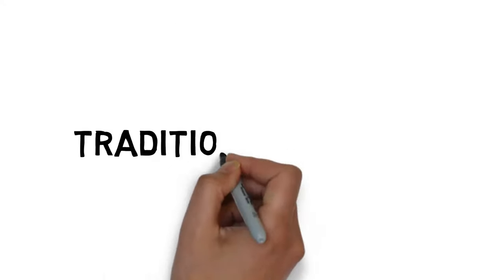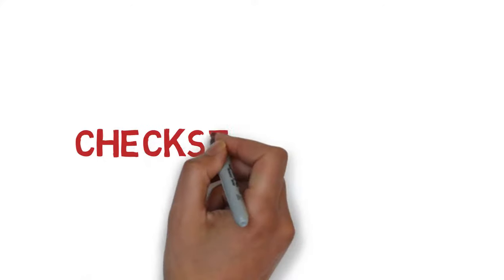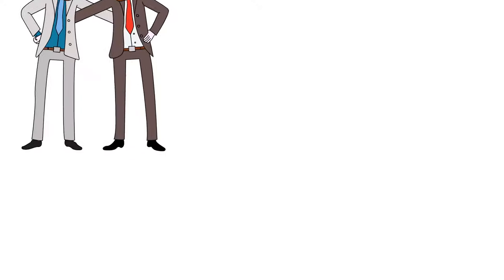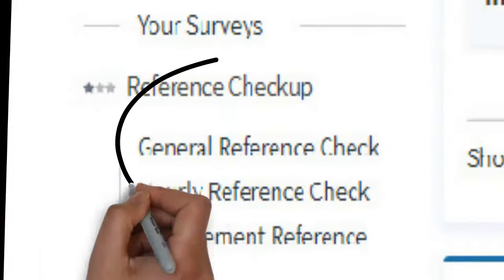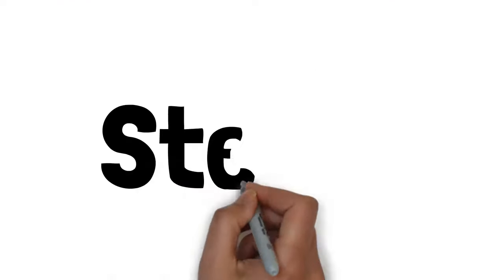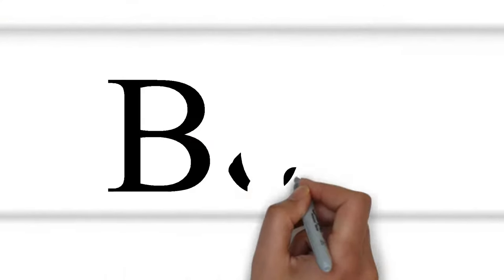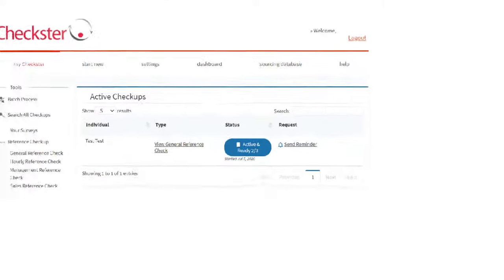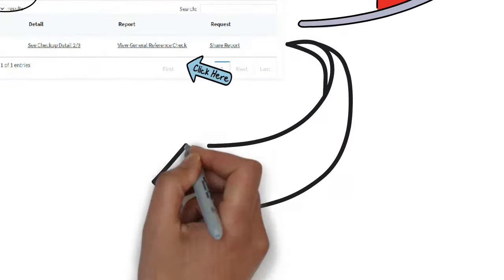Checkster Reference Check Training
Starting a Reference Check with Checkster is incredibly easy! Please follow the steps in this video to help get you started.